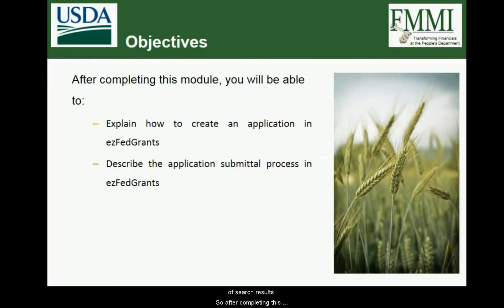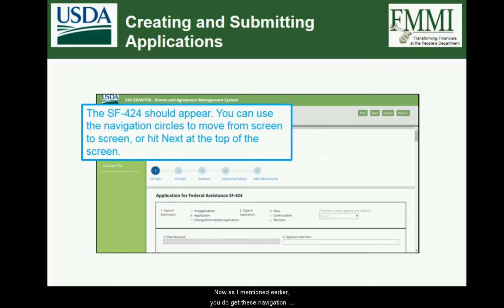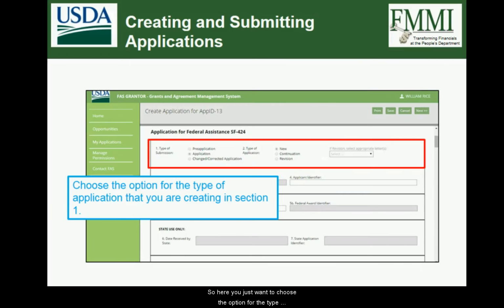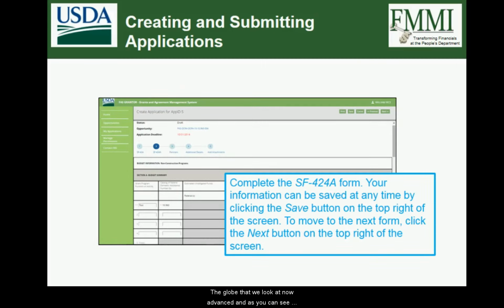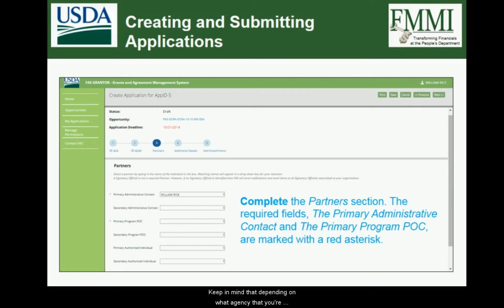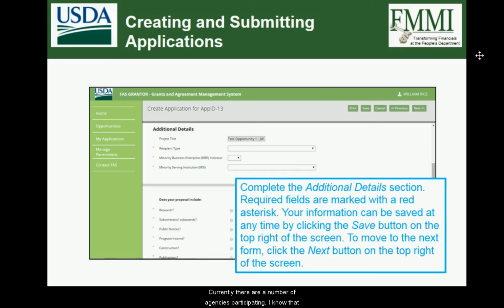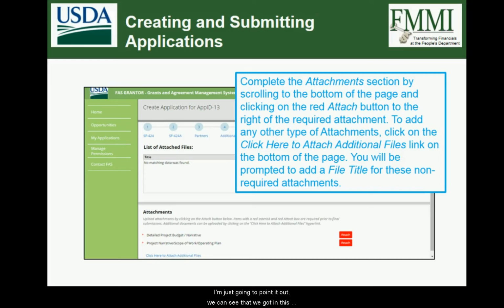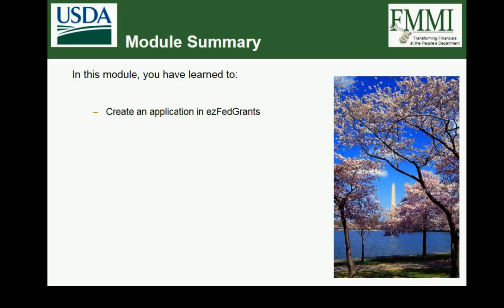ezFedGrants Training: Application Management - Creating an Application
Learn how to create an application in the ezFedGrants system